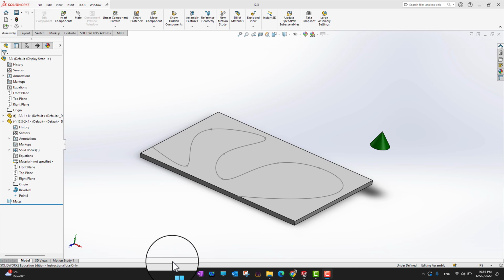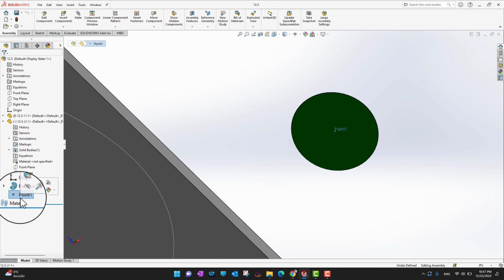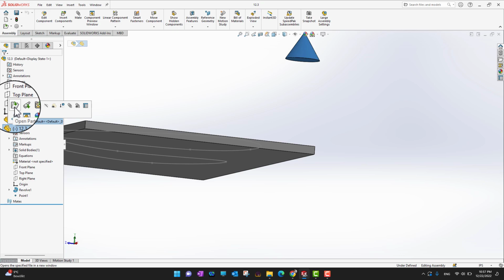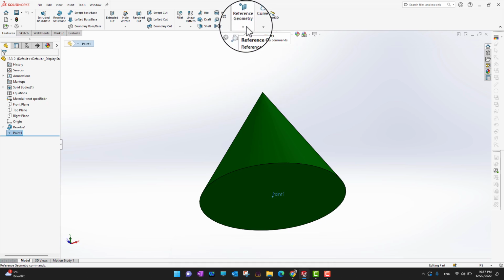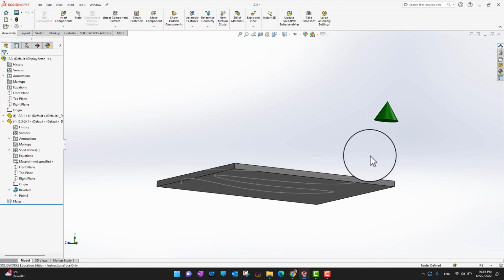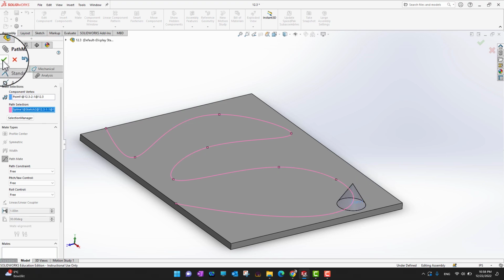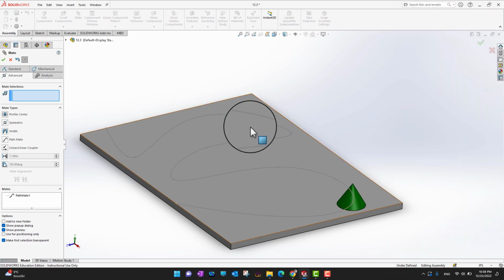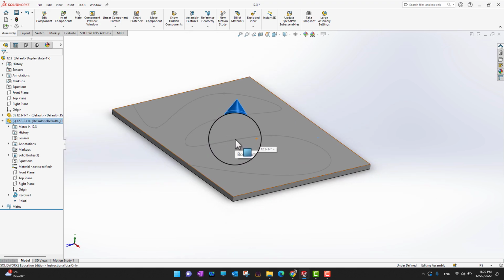SOLIDWORKS Path Mate Explained - How to use them in SolidWorks Assemblies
In this in-depth tutorial, we delve into the powerful tool of SOLIDWORKS Path Mate, uncovering its capabilities and demonstrating how to effectively utilize it within SOLIDWORKS assemblies. Whether you're a beginner or an experienced user, understanding Path Mate is essential for creating dynamic and precise motion within your designs.

Join us as we explore the fundamentals of Path Mate, from its basic concepts to advanced techniques. Learn how to define a path, attach components along the path, and control their movement with precision. We'll walk you through step-by-step instructions, providing clear explanations and practical examples along the way.

Discover how Path Mate can revolutionize your assembly designs by enabling intricate animations, precise positioning, and seamless interactions between components. From conveyor systems to robotic arms, the applications of Path Mate are vast and versatile.

By the end of this tutorial, you'll have the knowledge and confidence to harness the full potential of SOLIDWORKS Path Mate, empowering you to bring your assembly designs to life with efficiency and accuracy. Whether you're a mechanical engineer, product designer, or hobbyist, mastering Path Mate will elevate your SOLIDWORKS skills to new heights.

Don't miss out on this comprehensive guide to SOLIDWORKS Path Mate. Watch now and take your assembly designs to the next level!